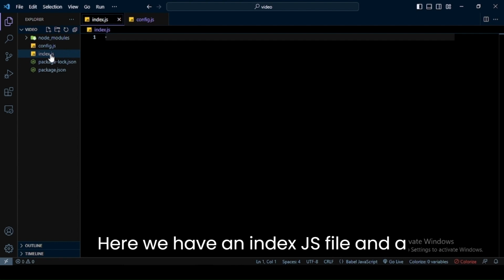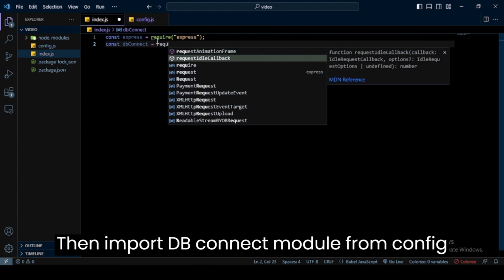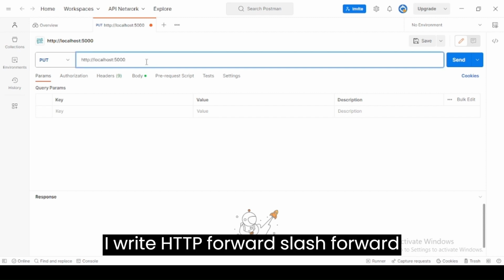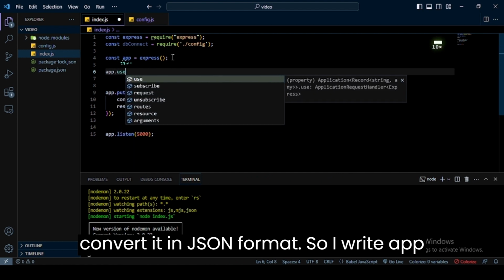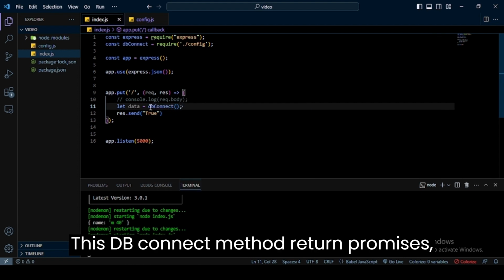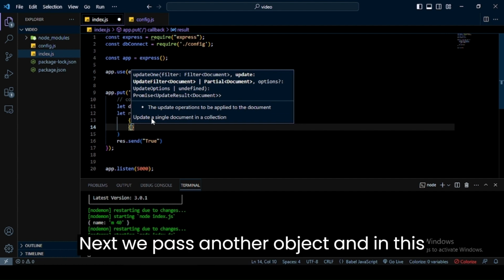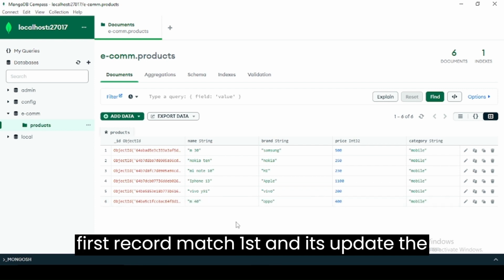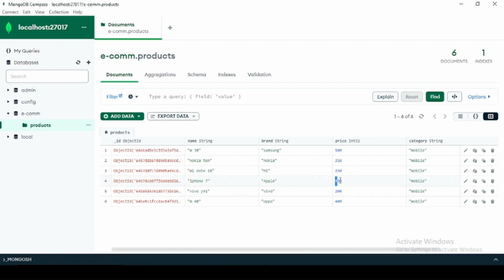How to Create a Basic PUT API using Node JS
Hi! everyone In this video we can learn how to create a Basic PUT API using Node js. We can send data using postman then save this data in database using PUT API.